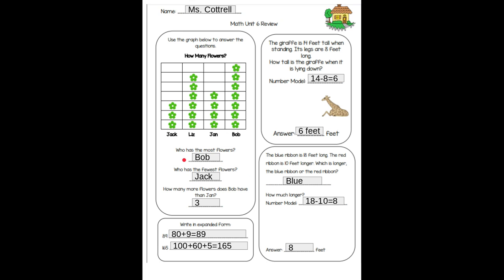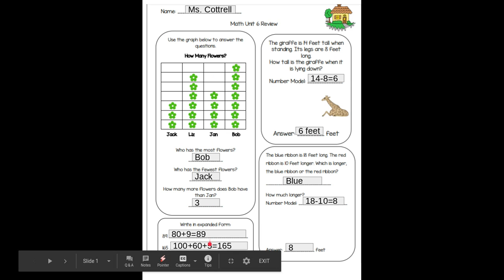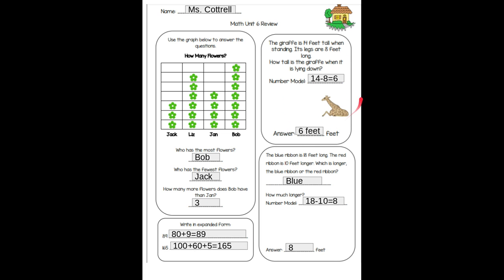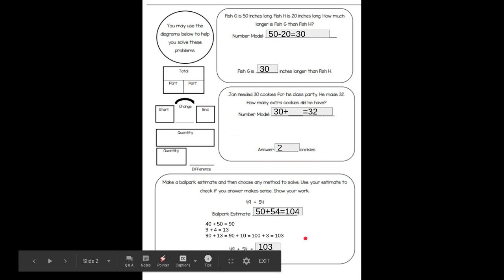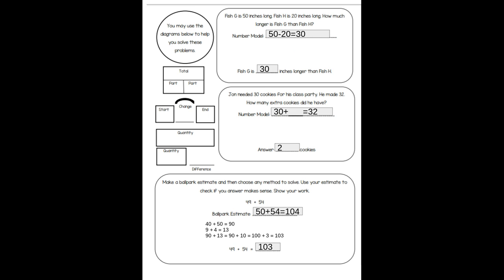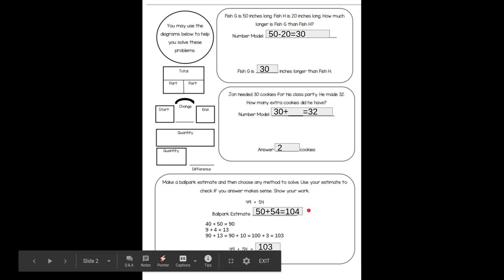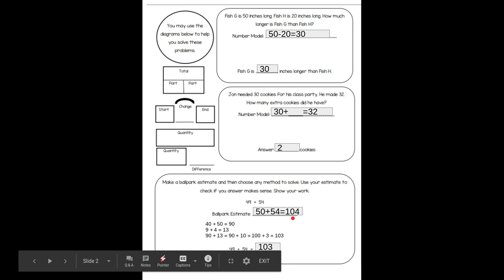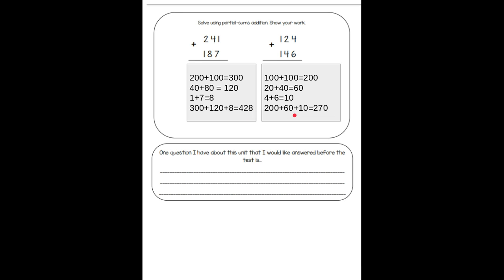EDM Review 6 ANSWERS